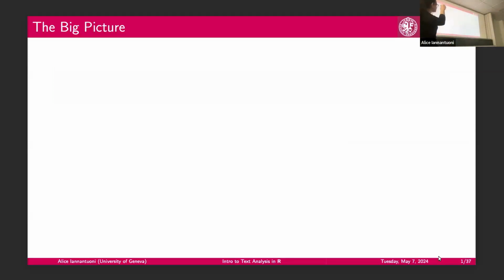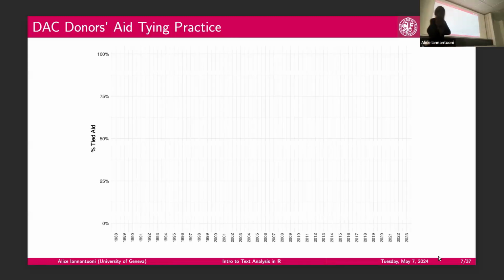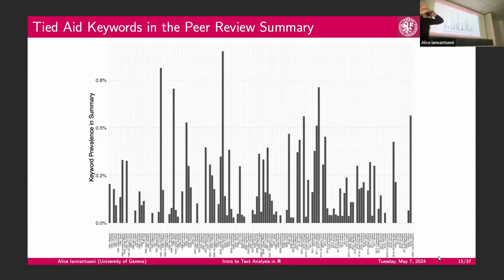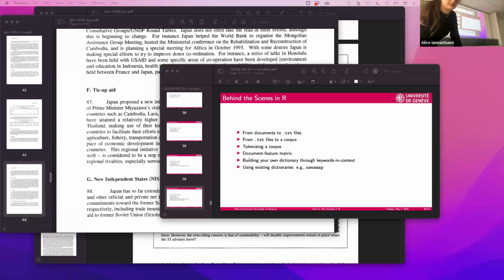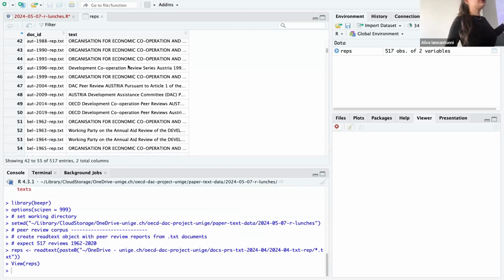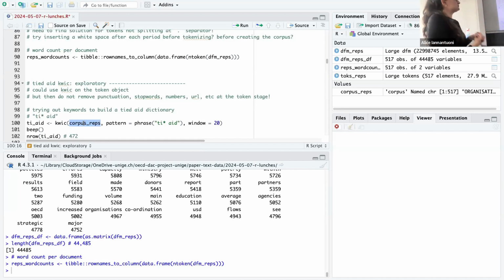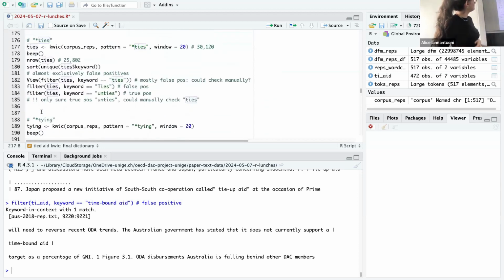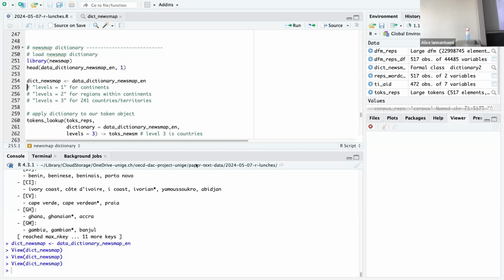R-Lunches 2024-05-07 - Intro to Text Analysis in R - Alice Iannantuoni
In this R-Lunch video, Alice Iannantuoni present an introduction to Text Analysis in R with a Socia Science lens.